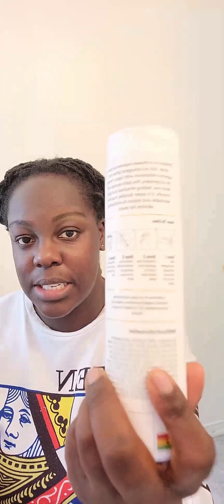African Net/ African Sponge/ Sapor - Frequently Asked Questions | Holy Raw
In this video we go through the frequently asked questions we usually get at Holy Raw about the African bath sponge also known as sapo, sapor, the african bath net, african net.

Frequently Asked Questions Table of Contents:
0:00 - 0. Introduction
0:51 - 1. Are African Bath Sponges Eco-Friendly?
1:44 - 2. How do I care for and clean my bath sponge?
2:18 - 3. How often should I used the African net?
3:00 - 4. Can I use the African bath sponge on my face?
3:24 - 5. What are the benefits of using the African net sponge over other exfoliating sponges?
4:05 - 6. Where can I buy my African sponge? at
4:13 - 7. Can I buy the African bath sponge wholesale from you?
4:27 - 8. Is the African bath sponge good for sensitive skin?
5:20 - 9. Do you moisturize after using the African bath sponge?
6:10 - 10. Thank you for watching and closing remarks

We hope this covers some of the questions you might also have about the african bath sponge. Shopping with Holy Raw, you know you will receive an authentic bath sponge that was imported at fairtrade. Also, a portion of sales goes directly to supporting The Dreamers Academy. The Dreamers Academy is a school built in Ghana to help break down financial barriers that are experienced from children in need in Ghana. With your support we can help send underprivileged children to school and give them a change to succeed in life. Thank you for your time and support and we hope you enjoy your bath sponge.